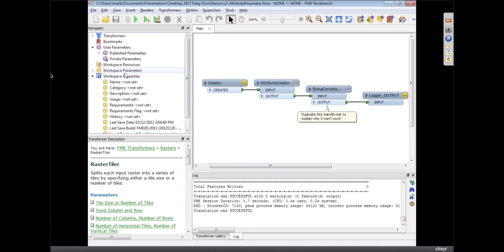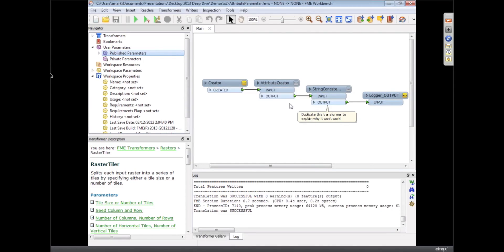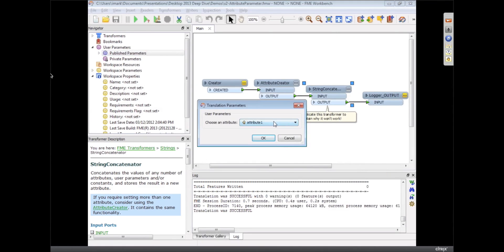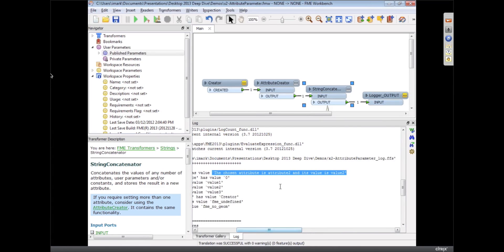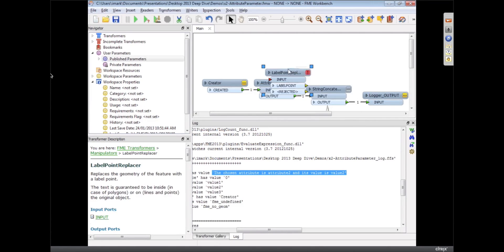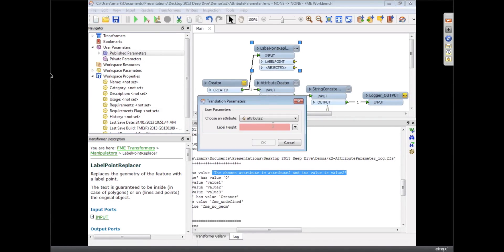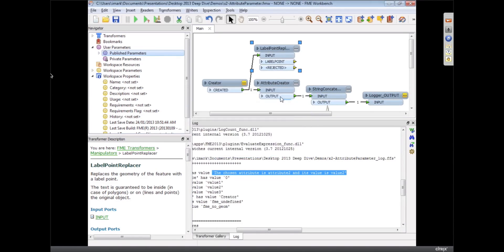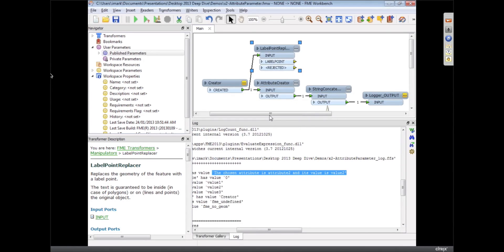Use an attribute as a published parameter type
In FME 2013 there is a new type of published parameter called "Attribute Name", which lets the user pick an attribute as a parameter's value. This demo shows an example of how this type of parameter allows the user to choose which attribute to use in the workspace. This can be useful for the purposes of metadata, concatenation, or if you need to restrict published parameters to being attribute-only.

Transformers used: AttributeCreator, StringConcatenator

For the full "Deep Dive into FME Desktop 2013" webinar,